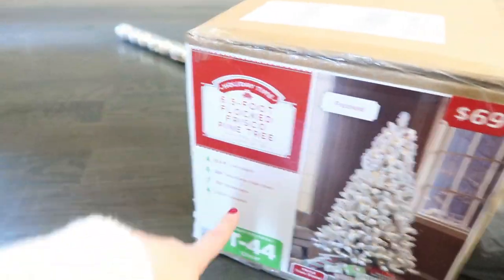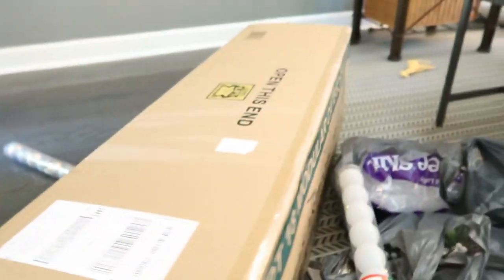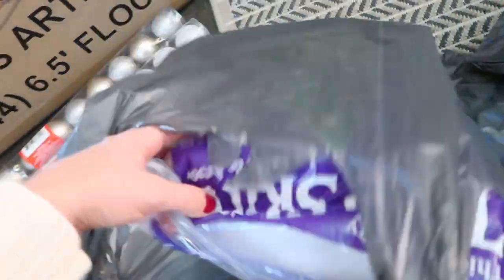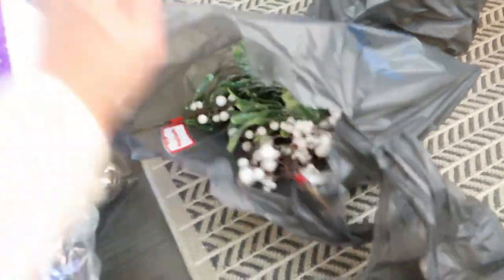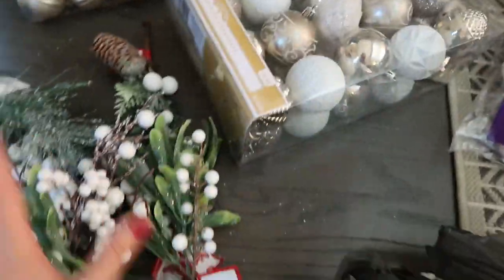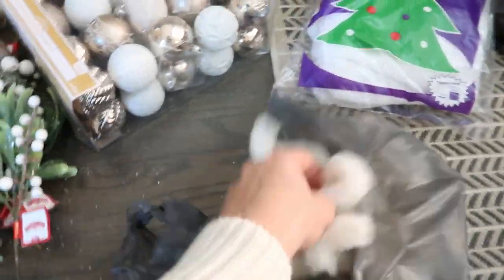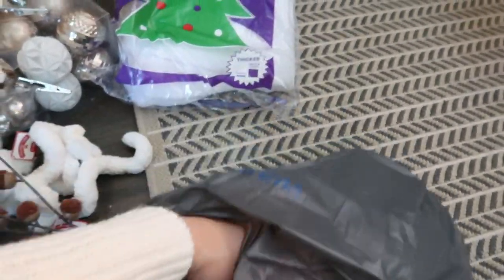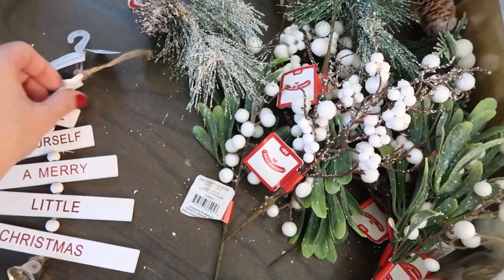MY NEW CLEAN AND DECORATE FOR CHRISTMAS 2020/HUGE CHRISTMAS DECOR WALMART HAUL 2020/CHRISTMAS TREE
Welcome to a new clean and decorate with me for Christmas 2020 and my Boho, rustic, glam inspired Christmas tree! I am doing a mini Walmart Christmas decor haul and showing you my new flocked Christmas tree for 2020, I am also showing you all my Christmas decor for this year, including a lot of boho inspired and farmhouse inspired Christmas decor pieces. This is how to decorate the tree in 2020, Christmas 2020 decor trends and Christmas 2020 decorating ideas, including boho Christmas decor, farmhouse Christmas decor, and glam Christmas decor!

Walmart Flocked Christmas tree:

Christmas Decor 2020:
Most of the Christmas decorating I used and mentioned are from the Walmart Christmas section!

*MORE CLEANING MOTIVATION VIDEOS*
NEW EXTREME WHOLE HOUSE CLEAN WITH ME 2020 || FALL CLEANING MOTIVATION 2020 || SAHM CLEAN WITH ME

*CHRISTMAS 2020 CLEAN AND DECORATE WITH ME*
MY NEW CLEAN AND DECORATE FOR CHRISTMAS 2020/HUGE CHRISTMAS DECOR DOLLAR TREE HAUL 2020/PT 1 KITCHEN
MY NEW CLEAN AND DECORATE FOR CHRISTMAS 2020/HUGE CHRISTMAS DECOR DOLLAR TREE HAUL 2020/Pt 3 Bedroom

*FAVORITE PRODUCTS*
Moosoo Vacuum Cleaner

ABOUT ME:
My name is Yelena and I am a stay-at-home Mom to my sweet almost two year old boy! Welcome to my motherhood, lifestyle channel where I do cleaning motivation videos, clean with me, cook with me, morning routines, night routines, get it all done with me videos, stay at home mom videos, cleaning and organizing tips and hacks, tutorials, diy's, healthy recipe ideas, travel vlogs, and more!
Grab some coffee, stay a while, and join the tribe!:)
xo
Yelena Hallum